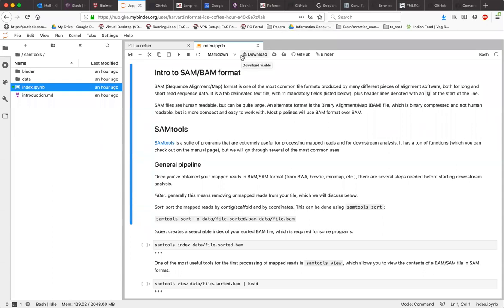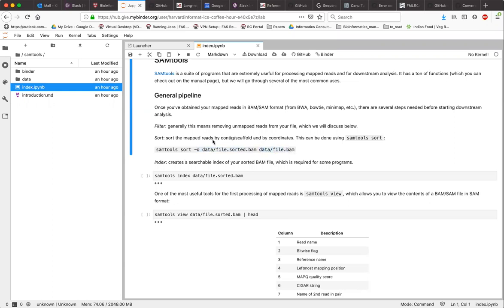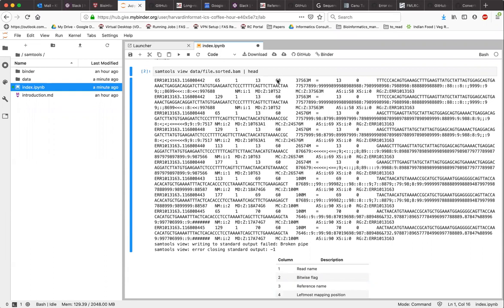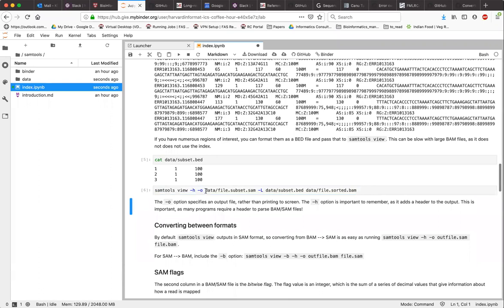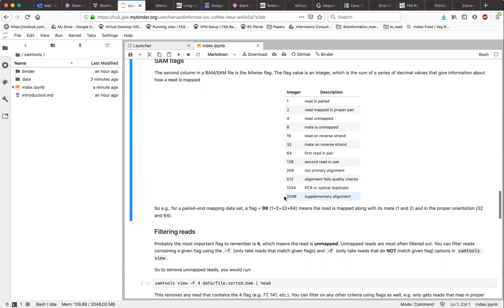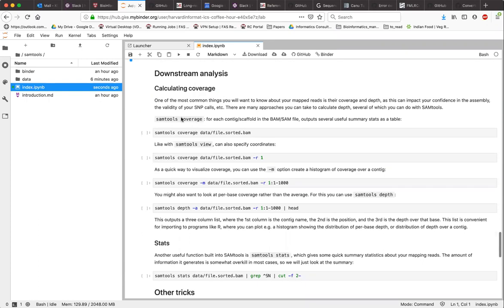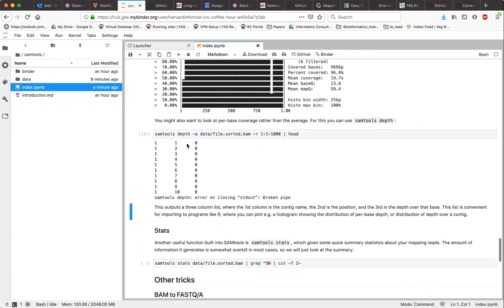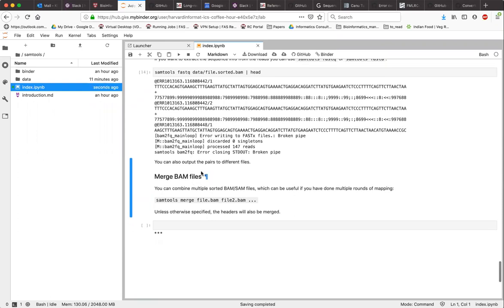Bioinformatics Coffee Hour: Samtools